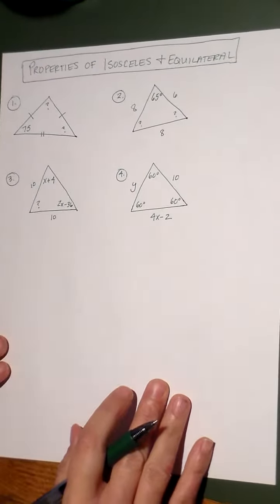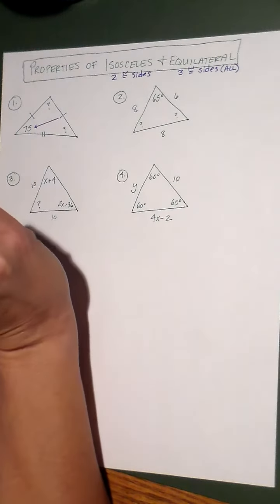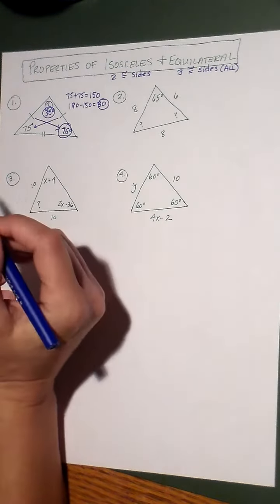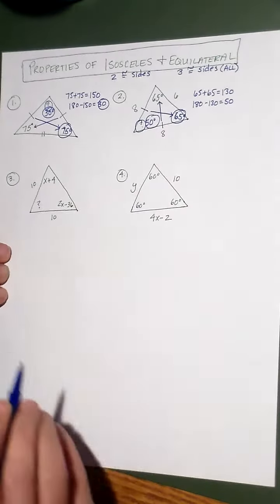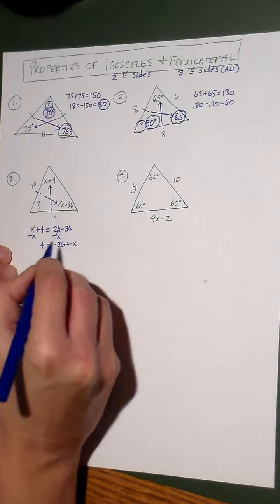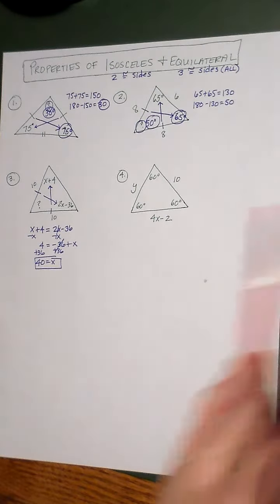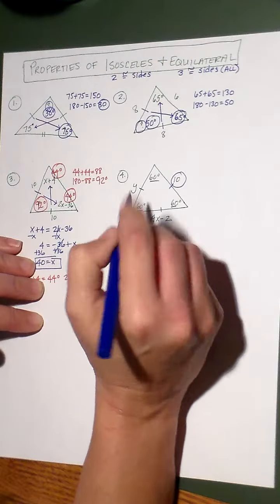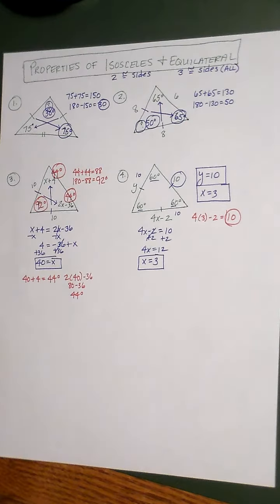Final Review 2017: Properties of Isosceles & Equilateral Triangles